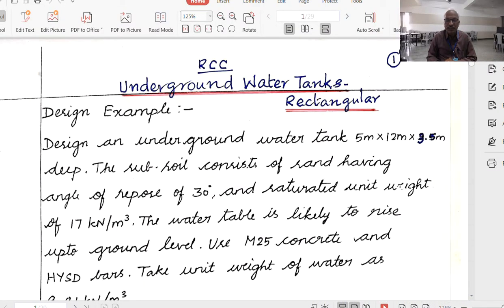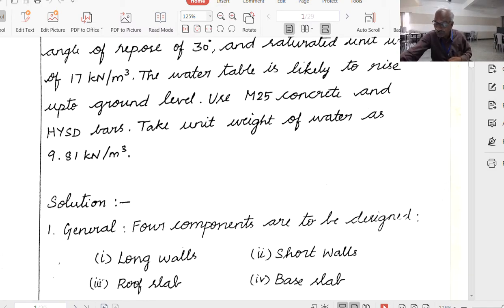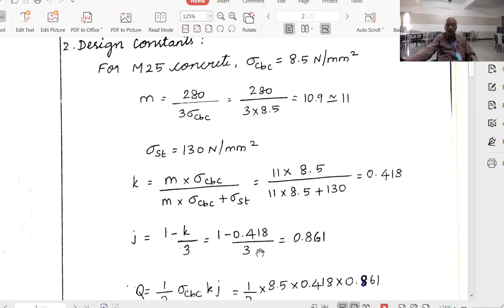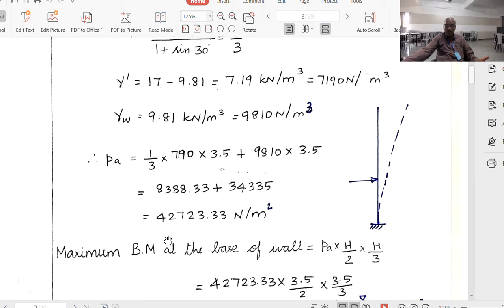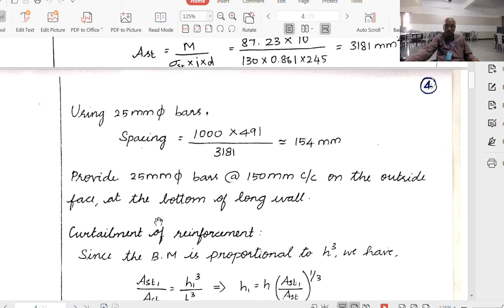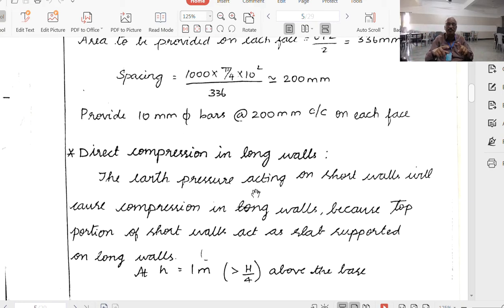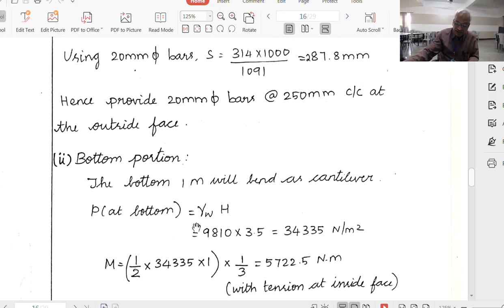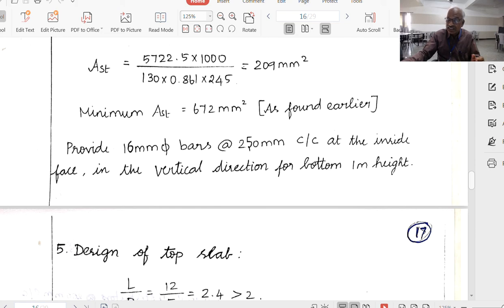Lecture 159: RCC - Rectangular Tanks - Underground - Part 1 : Dr.P.Perumal, PSG iTech, CBE - 62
RCC Water Tanks - Underground - Rectangular - Soil Pressure - Water Pressure - Longer Walls - Shorter Walls - Cantilever - Pull - Reinforcement.